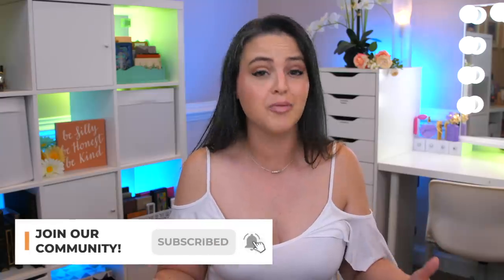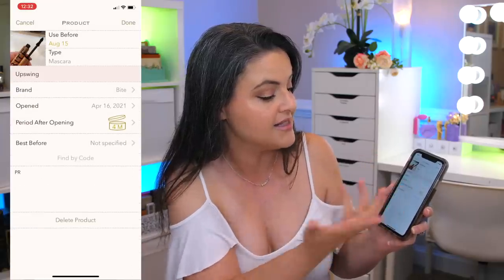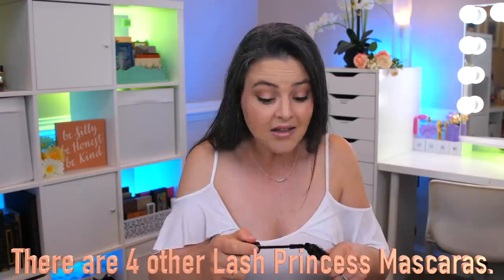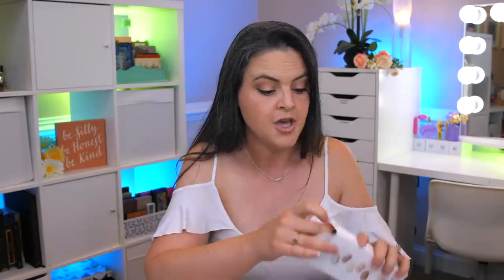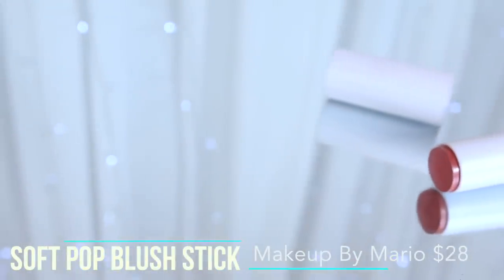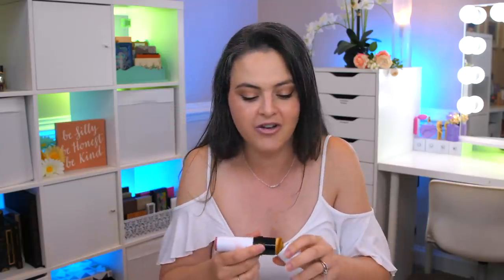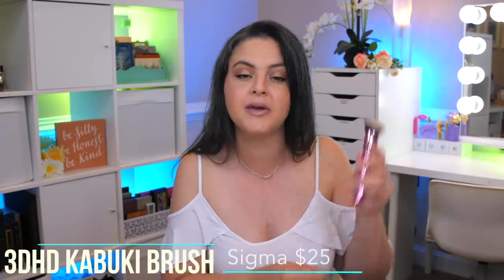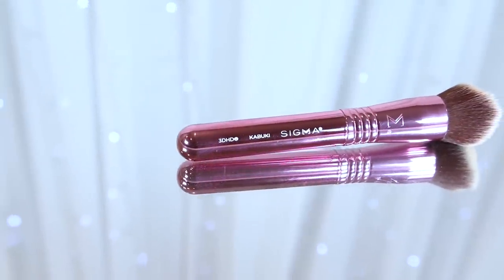OMG! I found the BEST way to organize my makeup! | Favorites and Fails Countdown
It's Favorites and Fails time! Today we're counting down from the worst to the best products I tried this month featuring Essence, Makeup Geek, Lauren Conrad Beauty, Makeup by Mario, Peach C and MORE!

*Time Stamps*
0:00 Intro
0:33 NotSponsored Feature
3:02 8
4:06 7
5:02 6
8:32 5
9:48 4
10:51 3
12:51 2
14:36 1

Candles By Victoria - 10% of sales go to Baltimore Highlands Elementary school where 80% of students live in poverty. 5% of sales go to supporting this channel.

CURRENT SETUP:
AWESOME LENSES FOR MY PHONE!